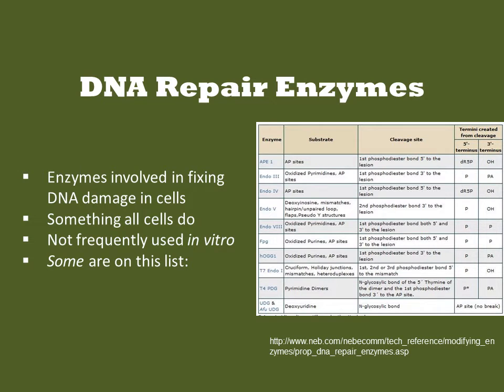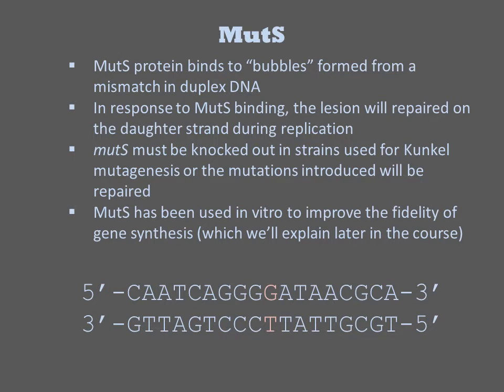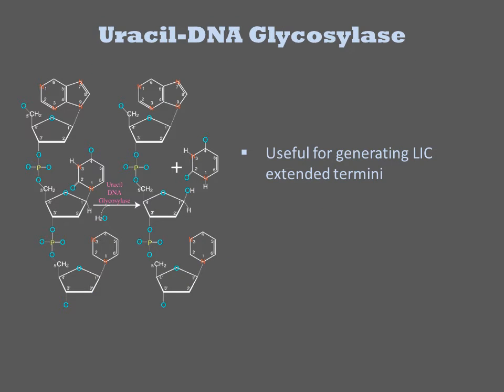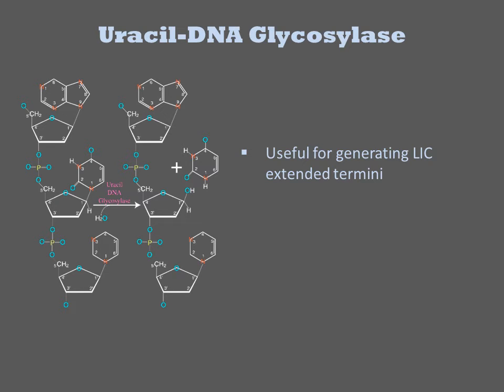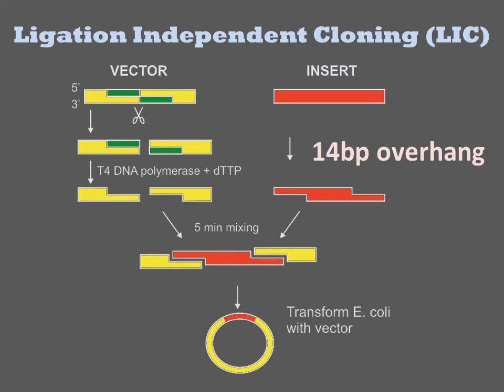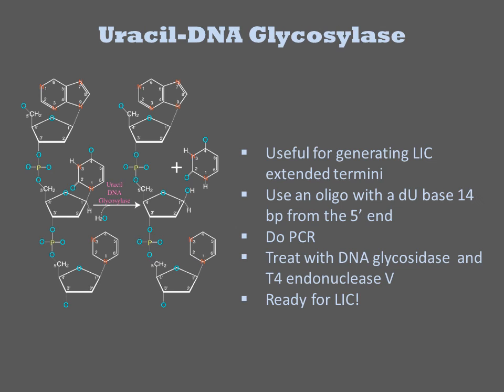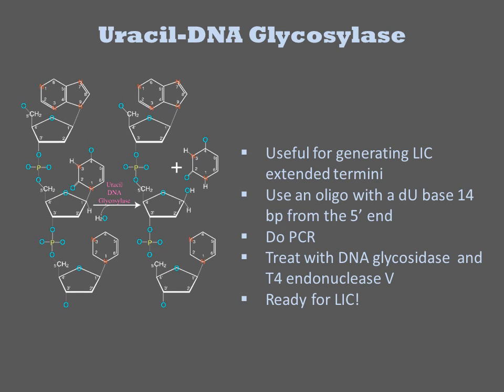DNA Repair Enzymes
DNA repair enzymes are a small army of diverse functions that fix the various chemical modifications that happen during a cell's lifecycle.  All cells do this, but only a few of the enzymes are useful in vitro.